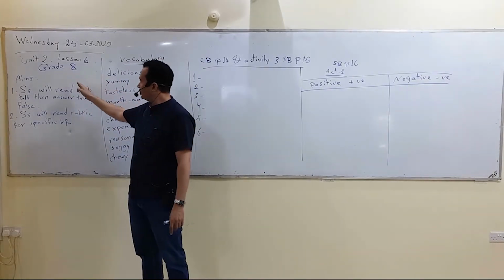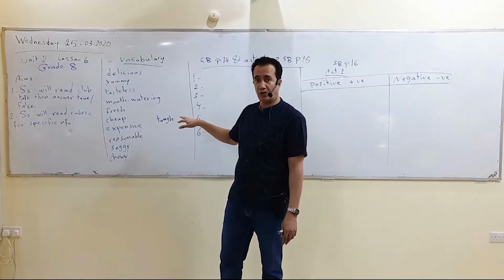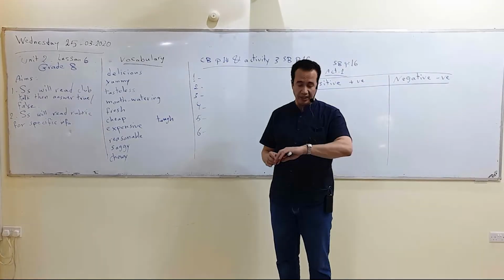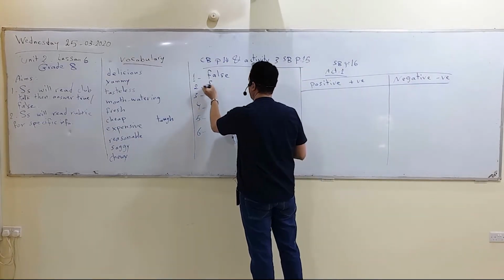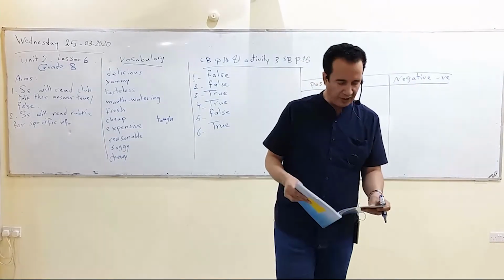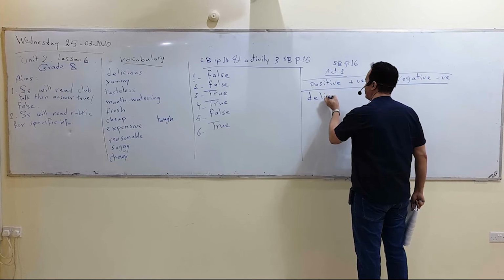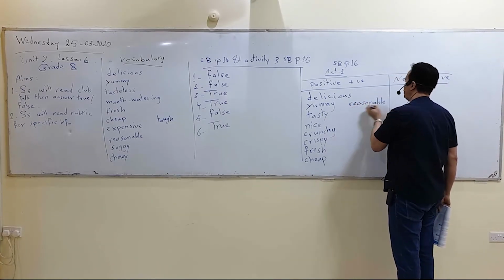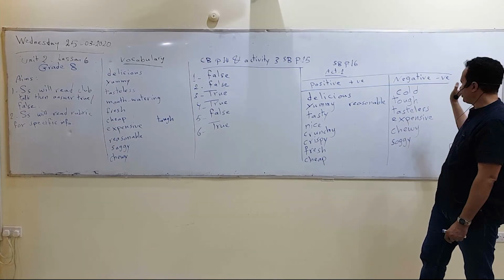استخراج المعلومات من النصوص لمادة اللغة الانجليزية للصف الثامن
يقوم الأستاذ سامي زايد من مدرسة كعب بن زيد للتعليم الأساسي بمناقشة موضوع استخراج المعلومات من النصوص لمادة اللغة الانجليزية للصف الثامن.
Information Extraction

 في أول مبادرة من نوعها في سلطنة عمان، عتاد الصناع تضع خبراتها في وسائل التواصل عن بعد والتعليم الالكتروني في خدمة مسيرة مدرسة كعب بن زيد للتعليم الأساسي (5-10) وتقدم بث للدروس التعليمية عبر قنوات التواصل لعتاد الصناع.

عتاد الصناع  تجمع الأشخاص والتدريب ومعدات النمذجة المتقدمة تحت سقف واحد، مما يوفر الفرصة لتحويل رؤيتك إلى واقع. تركز عتاد صناع على تطوير تعليم العلوم والتكنولوجيا. ونتفهم أهمية تعليم الأشخاص في هذه المجالات. نجاح أمتنا العمانية يعتمد على المسيرة المستمرة من المواهب المدربة وذات الكفاءة العالية.

مساحة الصانع التابعة لعتاد الصناع هي عبارة عن معمل متطور يهدف إلى تعزيز مشاريع التكنولوجيا والإبداع والابتكار. يتميز بالقدرة على تصنيع النماذج الأولية ومعدات إنتاج الدوائر المطبوعة، بالإضافة إلى قدرات التصنيع الأخرى والاختبار المتقدمة. توفر لك مساحة الصانع فرصة للتفكير والتجربة وبناء النماذج الأولية. كما تعزز ثقتك الإبداعية، وتشجع التعاون والترابط مع مؤسسات الابتكار وريادة الأعمال، وبالتالي بناء مجتمع من التقنيين المبدعين والمفكرين والمبتكرين.